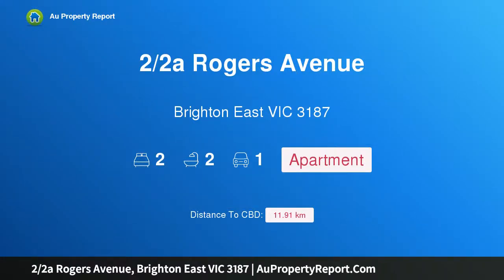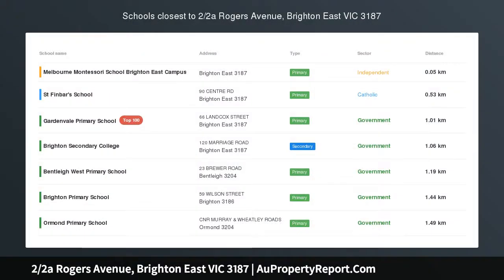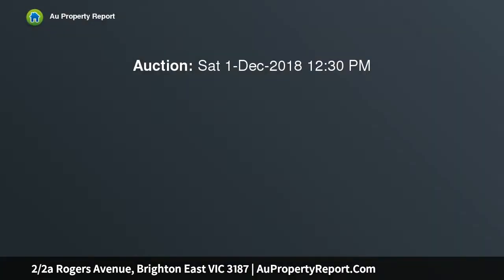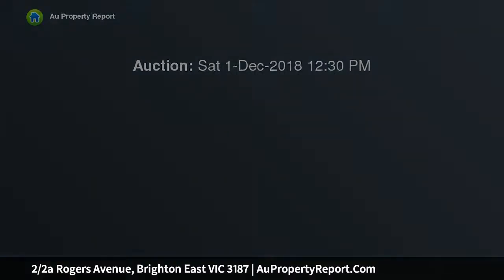2/2a Rogers Avenue, Brighton East VIC 3187 | AuPropertyReport.Com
2/2a Rogers Avenue, Brighton East VIC 3187
Property Type: apartment
Bedrooms: 2
Bathrooms: 2
Car Space: 1
Unique modern home with courtyard appeal